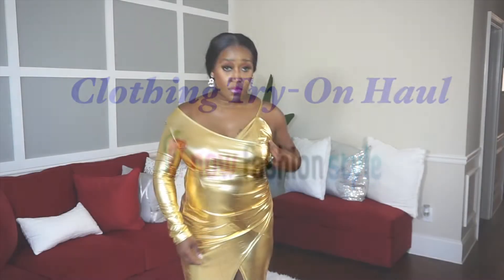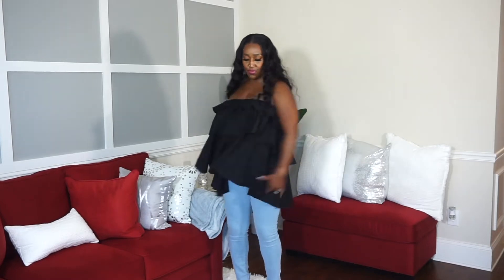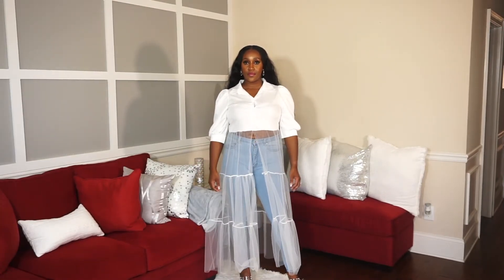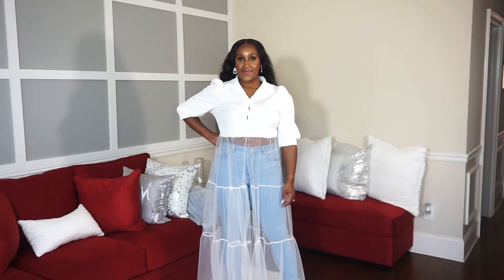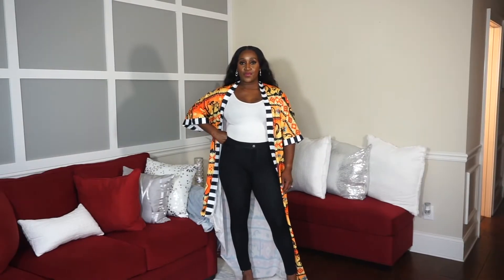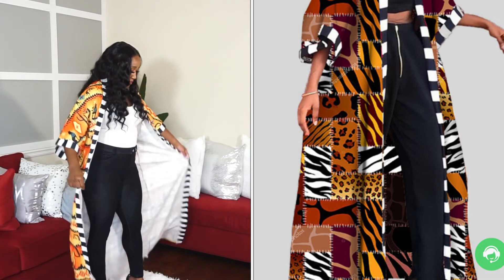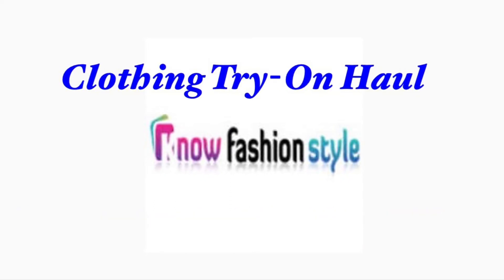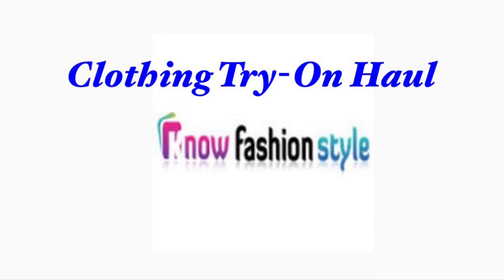Know Fashion Style Affordable Clothing | Plus Size Try On Haul 2023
Hey Everybody,

Check out this affordable try on haul from Know Fashion Style!

👉Amazon Storefront

Review of Hair Worn in the Video:  Coming Soon!
Direct Link to Hair Worn in the Video:  Coming Soon!

TIMESTAMP:
0:00 – Intro/Welcome
0:13 – First Item
0:41 – Second Item
1:19 – Third Item
1:55 – Fourth Item
3;10 – Final Item
3:59 – Closing
4:20 – Bye Shug Muffins!

M;30ailing Address:
MsEbonyVee